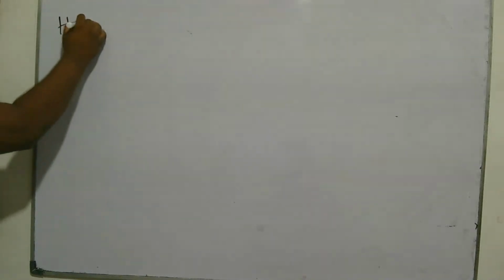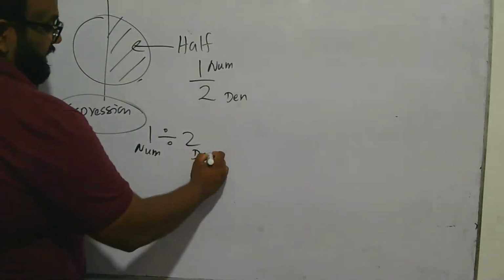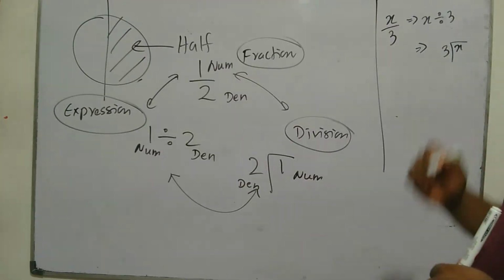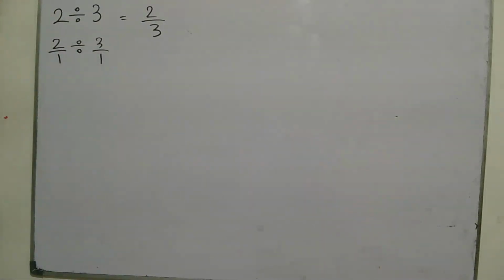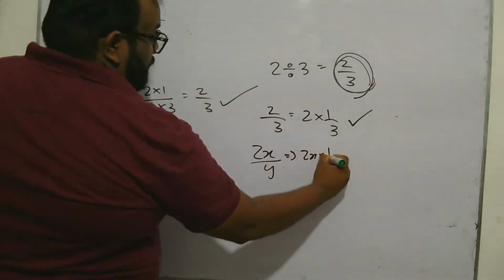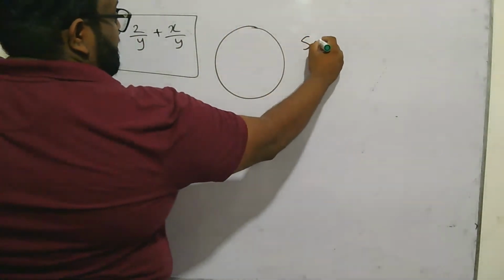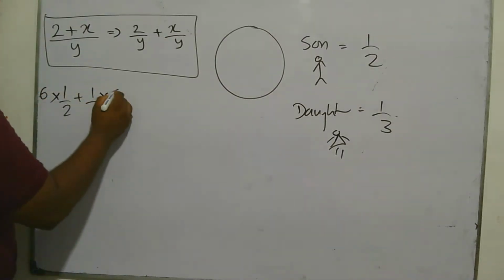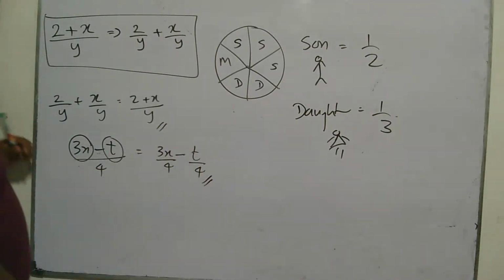Understanding Fractions| How | Why | What if